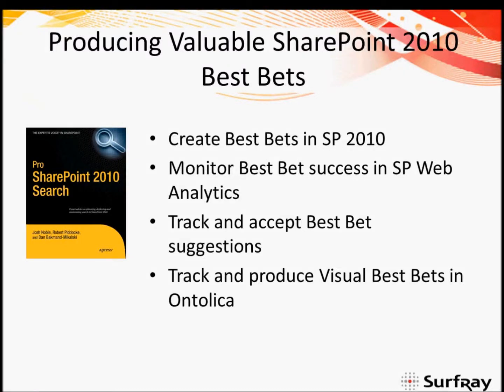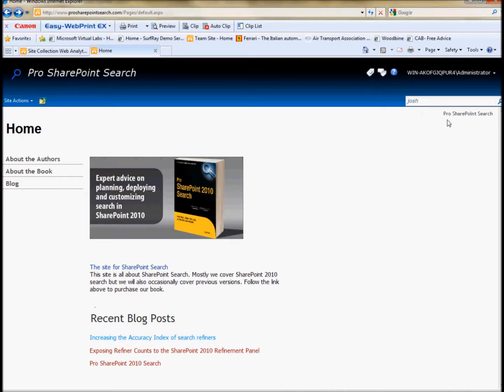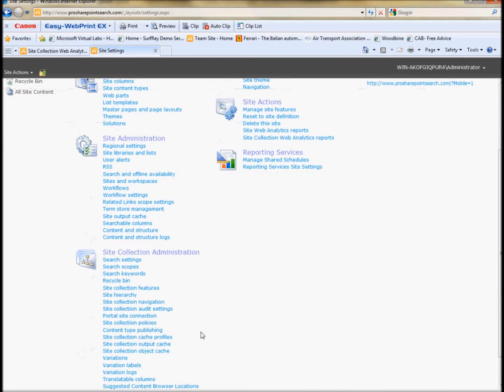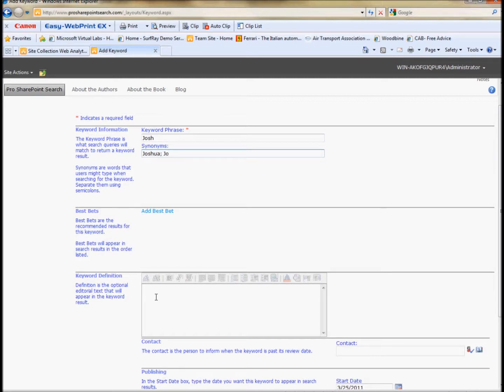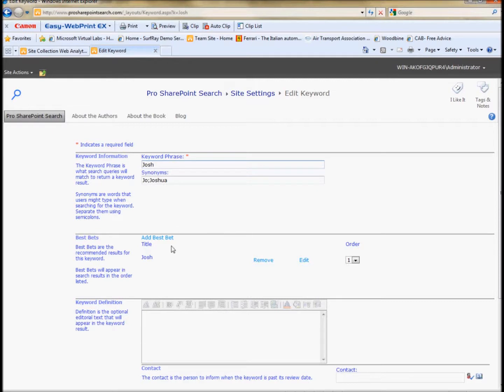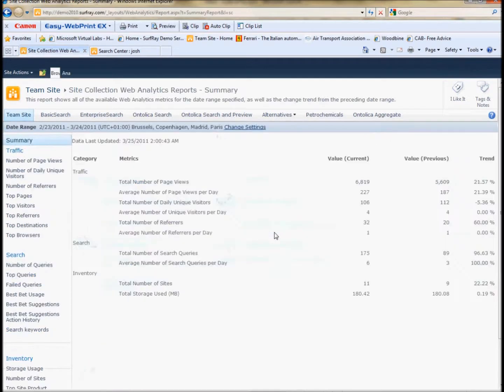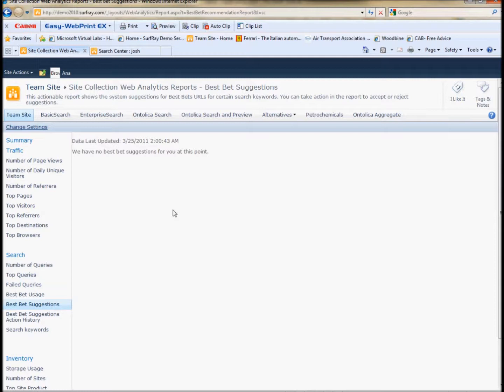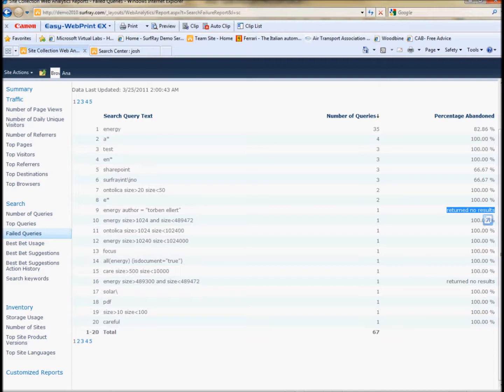Using Best Bets in SharePoint 2010 - Part 1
Robert Piddocke, co-author of Pro SharePoint 2010 Search shows how to create best bets in SharePoint 2010 and how to determine on which terms to create best bets.